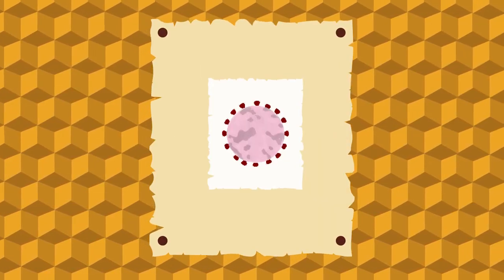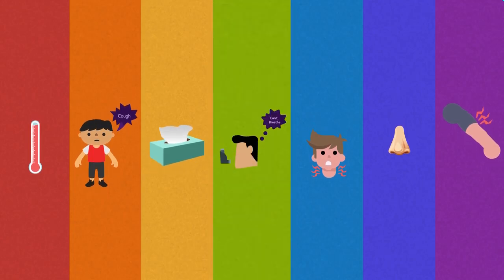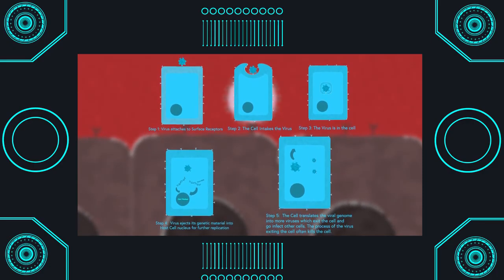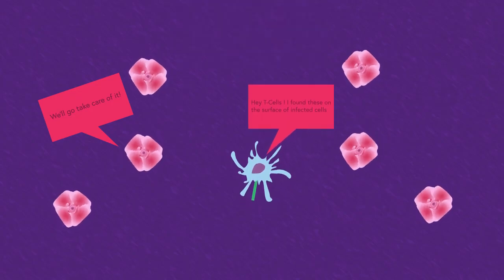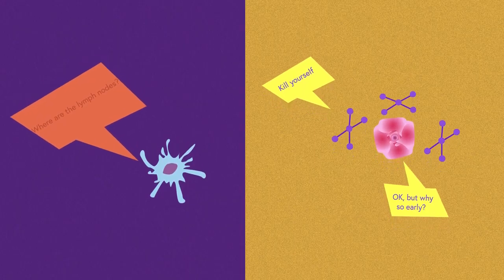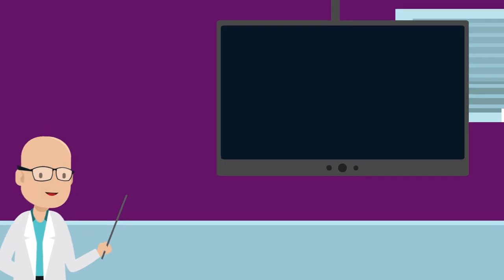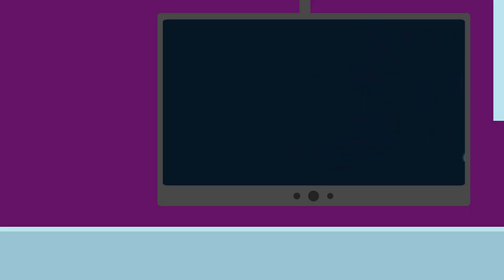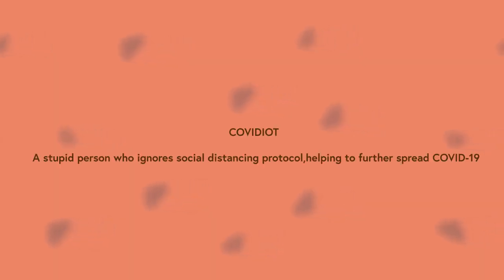How Your Body Fights The Coronavirus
HOW DOES COVID-19 AFFECT THE BODY? and How Your Body Fights The Coronavirus
Coronaviruses (CoV) are a family of viruses that cause sicknesses like the common cold, as well as more severe diseases, such as Middle East Respiratory Syndrome and Severe Acute Respiratory Syndrome. A novel coronavirus (nCoV) is a new strain – one that hasn’t previously been recognized in humans.
Coronaviruses cause diseases in mammals and birds. A zoonotic virus is one that is transmitted between animals and people. When a virus circulating in animal populations infects people, this is termed a “spillover event”.
How does CoVID-19 affect the body? The virus is fitted with protein spikes sticking out of the envelope that forms the surface and houses a core of genetic material. Any virus that enters your body looks for cells with compatible receptors – ones that allow it to invade the cell. Once they find the right cell, they enter and use the cell’s replication machinery to create copies of themselves. It is likely that COVID-19 uses the same receptor as SARS – found in both lungs and small intestines.
It is thought that CoVID-19 shares many similarities with SARS, which has three phases of attack: viral replication, hyper-reactivity of the immune system, and finally pulmonary destruction. Early on in infection, the coronavirus invades two types of cells in the lungs – mucus and cilia cells. Mucus keeps your lungs from drying out and protects them from pathogens. Cilia beat the mucus towards the exterior of your body, clearing debris – including viruses! – out of your lungs. Cilia cells were the preferred hosts of SARS-CoV, and are likely the preferred hosts of the new coronavirus. When these cells die, they slough off into your airways, filling them with debris and fluid. Symptoms include a fever, cough, and breathing difficulties. Many of those infected get pneumonia in both their lungs.
Enter the immune system. Immune cells recognize the virus and flood into the lungs. The lung tissue becomes inflamed. During normal immune function, the inflammatory process is highly regulated and is confined to infected areas. However, sometimes the immune system overreacts, and this results in damage to healthy tissue. More cells die and slough off into the lungs, further clogging them and worsening the pneumonia.
As damage to the lungs increases, stage three begins, potentially resulting in respiratory failure. Patients that reach this stage of infection can incur permanent lung damage or even die. We see the same lesions in the lungs of those infected by the novel coronavirus as those with SARS. SARS creates holes in the lungs, so they look honeycomb-like. This is probably due to the aforementioned over-reactive immune response, which affects tissue both infected and healthy and creates scars that stiffen the lungs. As such, some patients may require ventilators to aid breathing.
The inflammation also results in more permeable alveoli. This is the location of the thin interface of gas exchange, where your lungs replace carbon dioxide in your blood with fresh oxygen you just inhaled. Increased permeability causes fluid to leak into the lungs. This decreases the lungs’ ability to oxygenate blood, and in severe cases, floods them so that you become unable to breathe. Sometimes, this can be fatal.
The immune system’s over-reaction can also cause another kind of damage. Proteins called cytokines are the immune system’s alarm system, recruiting immune cells to the infection site. Over-production of cytokines can result in a cytokine storm, where there is large-scale inflammation in the body. Blood vessels become more permeable and fluid seeps out. This makes it difficult for blood and oxygen to reach the rest of the body and can result in multi-organ failure. This has happened in the most severe cases of CoVid-19. Although there are no specific treatments for coronaviruses, symptoms can be treated through supportive care. Also, vaccines are currently in development.
What can you do to protect yourself from CoVid-19? Basic protocol comes down to regular hand washing, avoiding close contact with anyone coughing or sneezing, avoiding unnecessary contact with animals, washing hands after contact with animals, thoroughly cooking meat and eggs prior to consumption, and covering your mouth and nose while coughing or sneezing. Respiratory viruses are typically transmitted via droplets in sneezes or coughs of those infected, so preventing their travel stops the spread of disease.